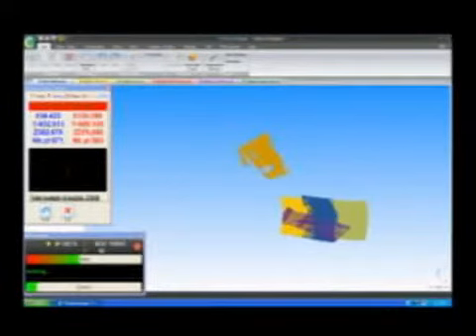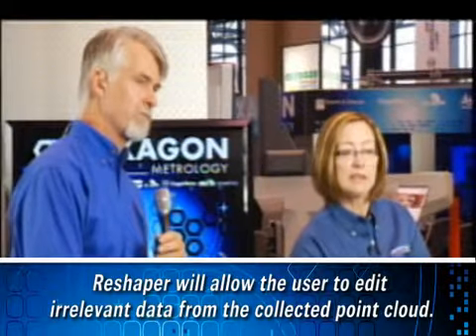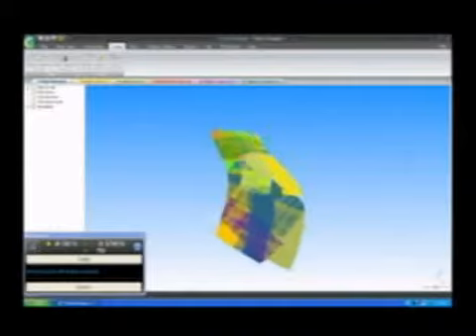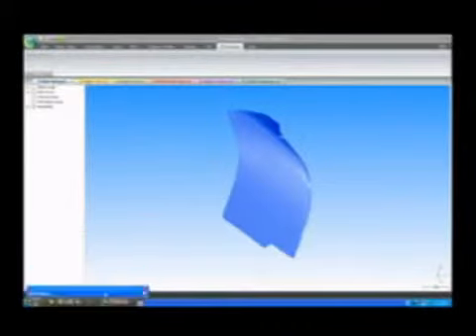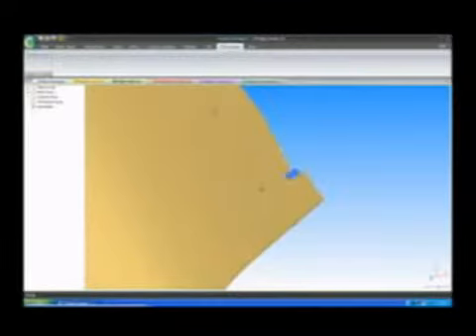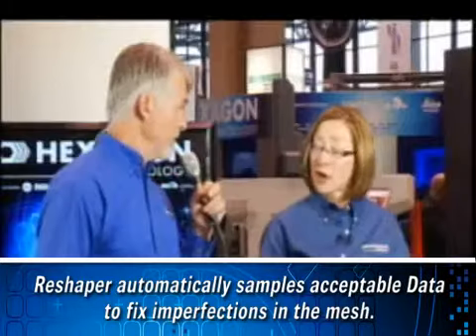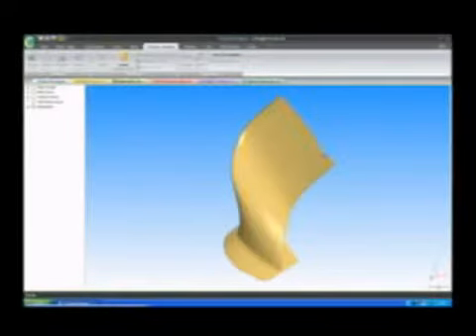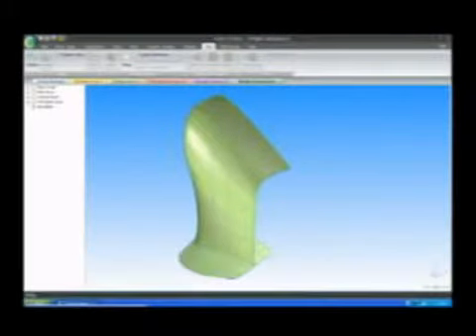PC DMIS Reshaper Demonstration